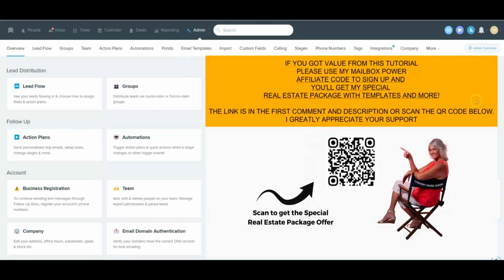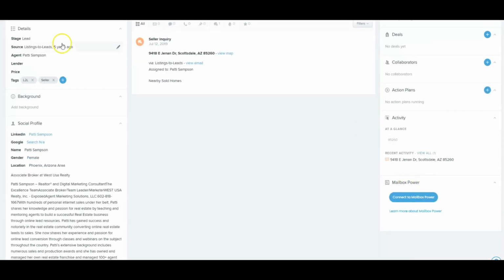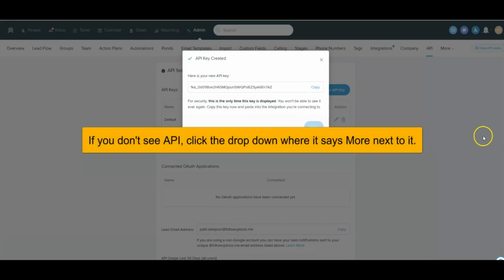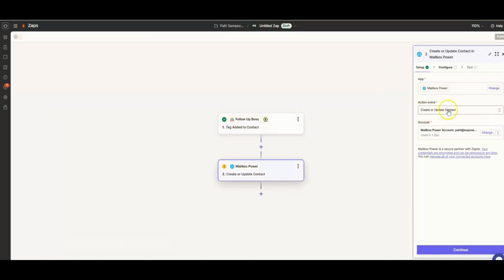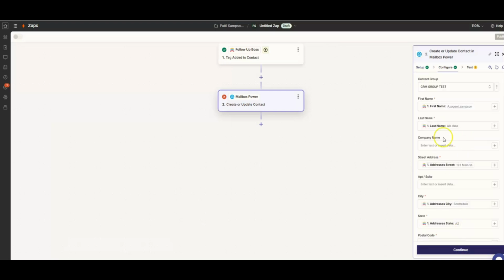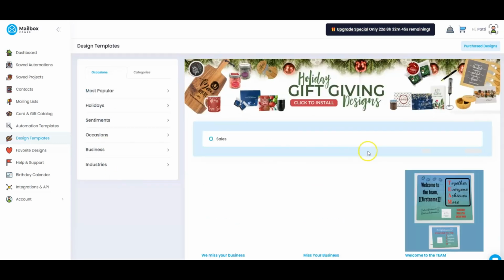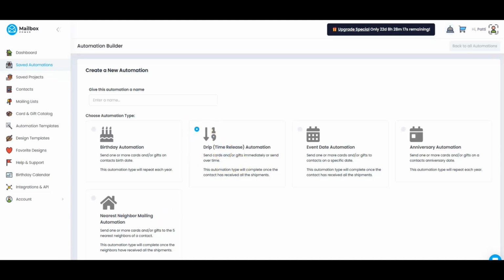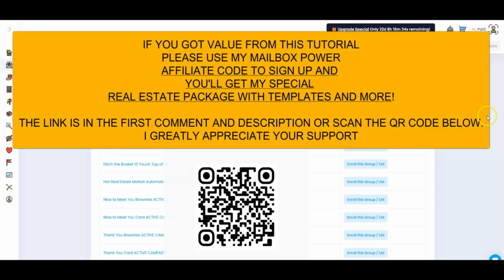Master Automated Direct Mailing with Follow-Up Boss and Mailbox Power like a Pro!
If you would like to Master Direct Mailing with Follow-Up Boss and Mailbox Power like a Pro, this is the video for you. Learn how to easily set up your Follow-up Boss integration to drip out direct mail pieces using our favorite, and most affordable direct mailing software, Mailbox Power.

Patti Sampson is a top producing Real Estate Agent and Associate Broker who has prospected tens of thousands of leads.

LOVE PATTI'S TRAINING? Real Estate agents get help with your CRM and Drip campaigns.  I help with any CRM!

2.  Need a Better CRM loaded with Pre-Built Proven Drip Campaigns?

3.  Just want better more responsive, proven and long-term drip campaigns for all types of lead sources?  Build them yourself or we can do it for you in any CRM.